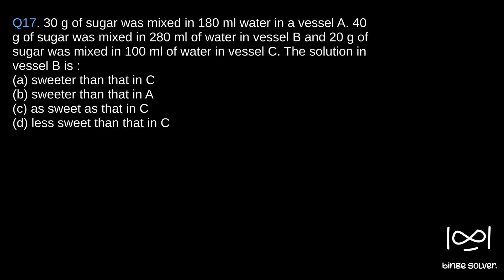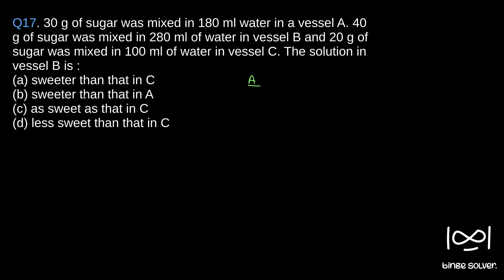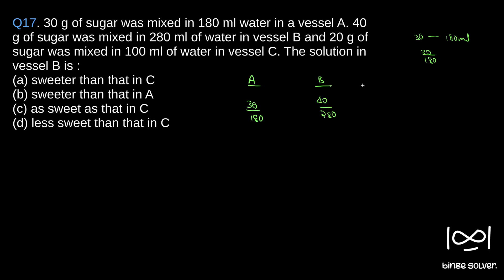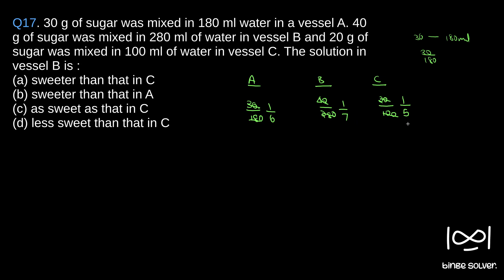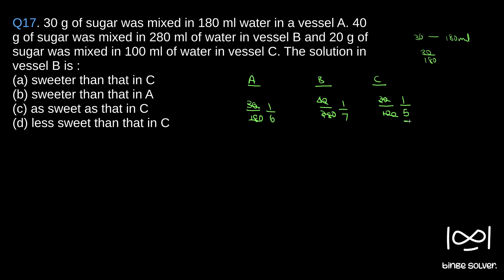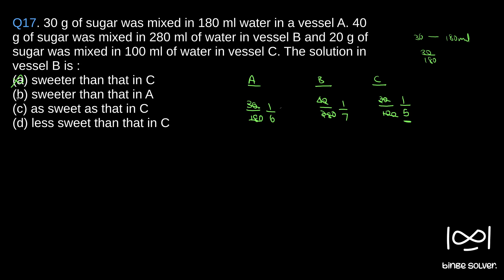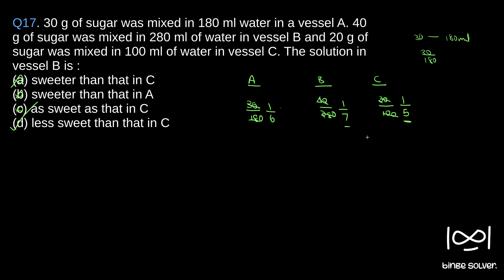Q17 (2016). 30 g of sugar was mixed in 180 ml water in a vessel A. 40 g of sugar was mixed in 280..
Q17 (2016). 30 g of sugar was mixed in 180 ml water in a vessel A. 40 g of sugar was mixed in 280 ml of water in vessel B and 20 g of sugar was mixed in 100 ml of water in vessel C. The solution in vessel B is :
(a) sweeter than that in C
(b) sweeter than that in A
(d) less sweet than that in C